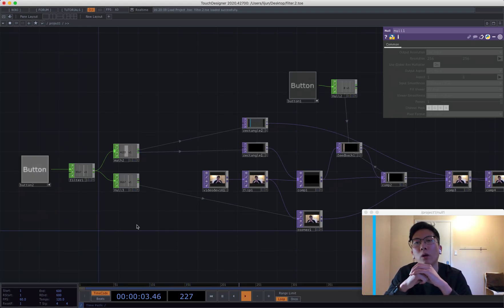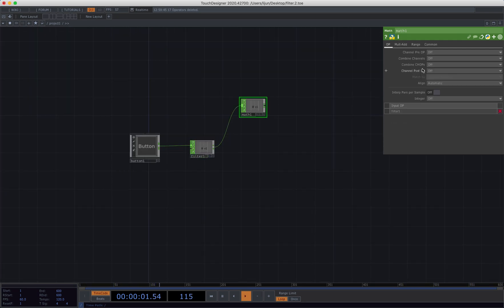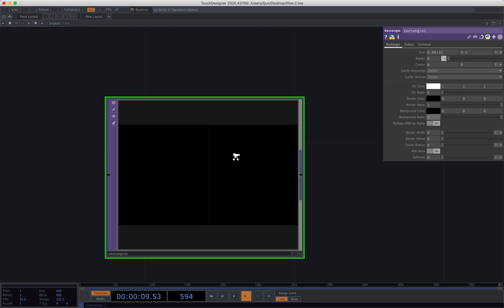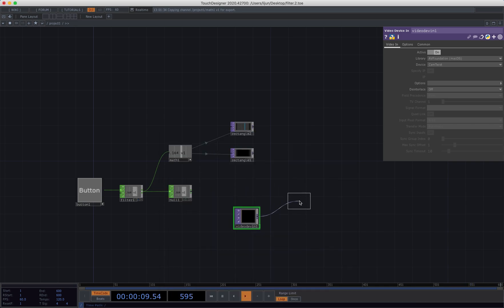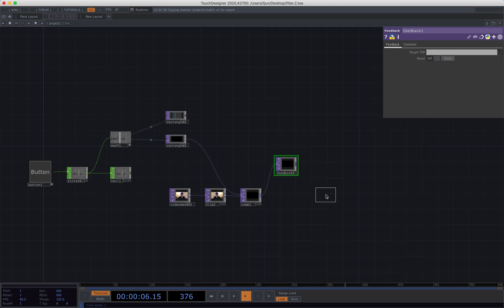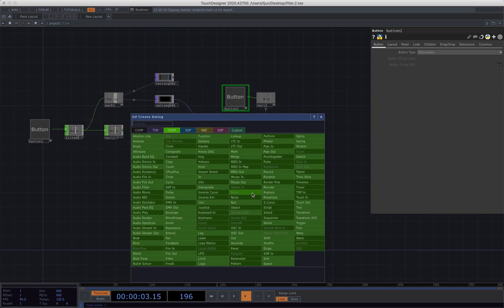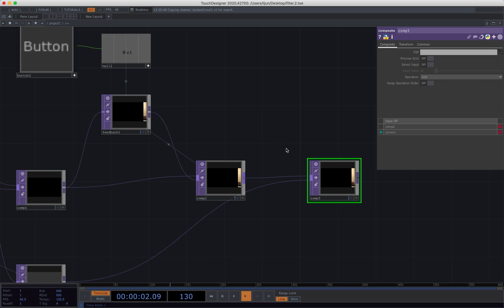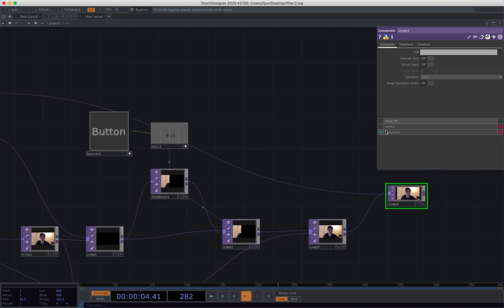Time Warp Scan Filter - TouchDesigner Tutorial 7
In this one, JunLi quickly shows the trick of how to create one of the trending filters on Ins and TikTok in Touchdesigner. Let’s be creative and have fun together:)